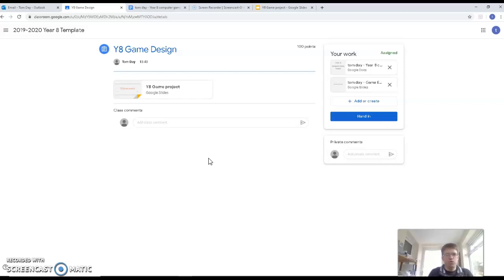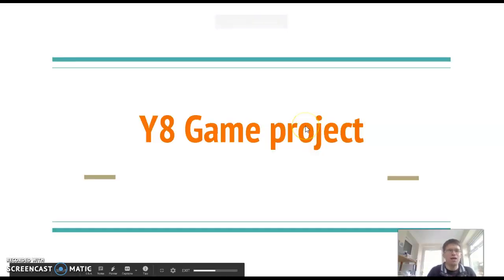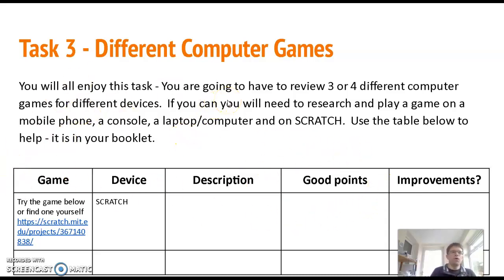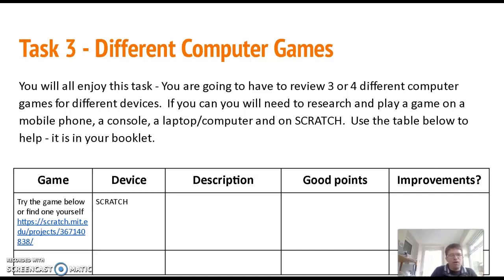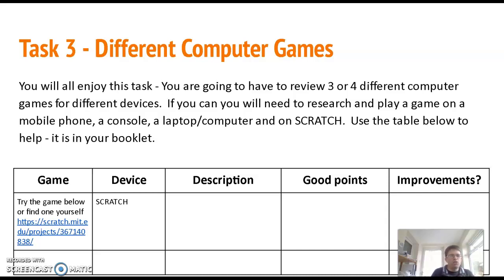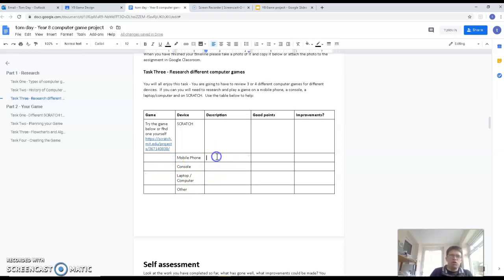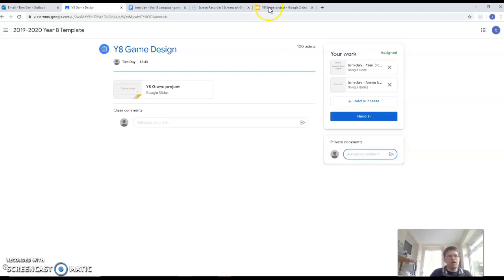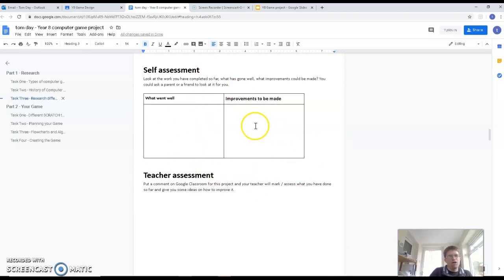Video 2 Y8 Game design - DIfferent Games